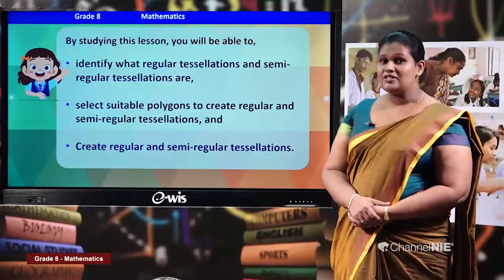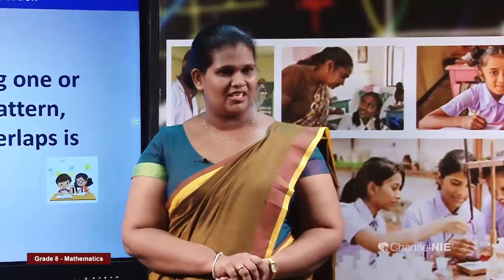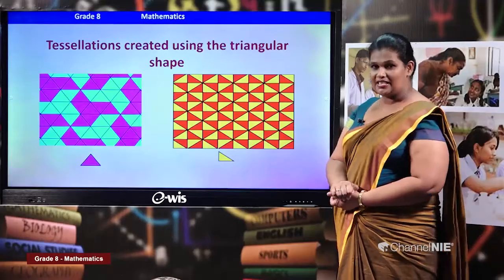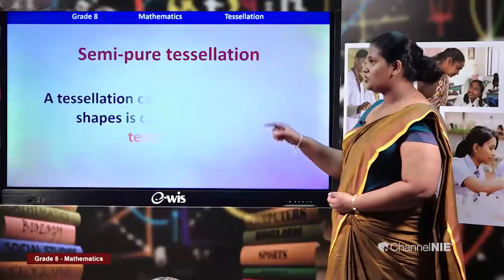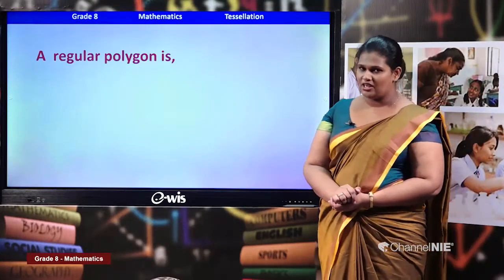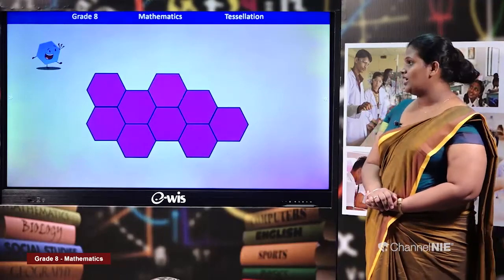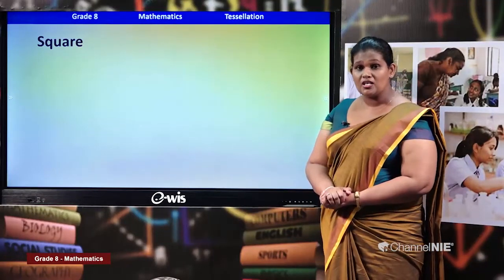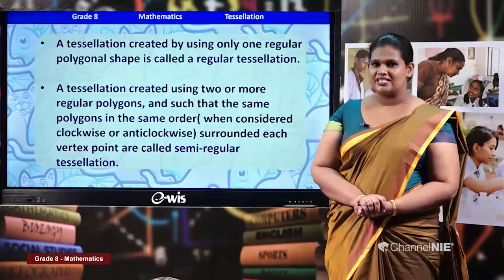Tessellation (Lesson 30) | Grade 08 - Mathematics - P 10